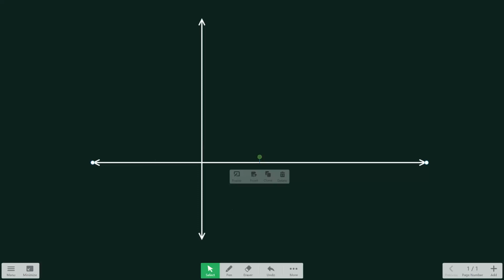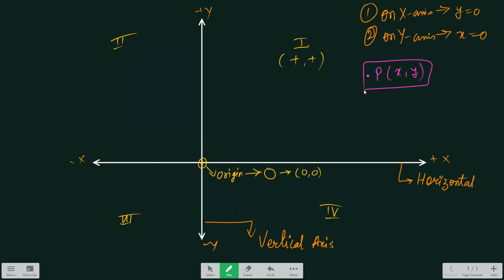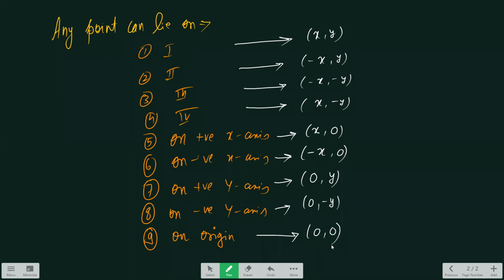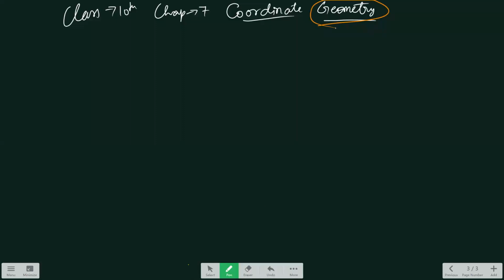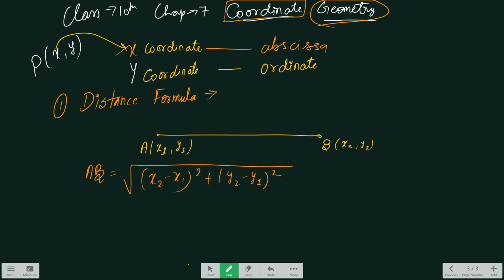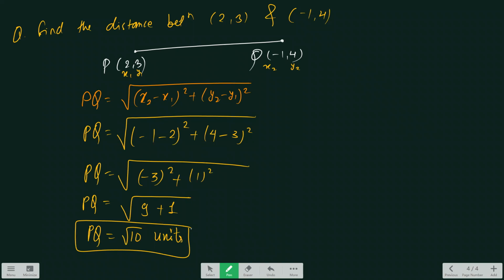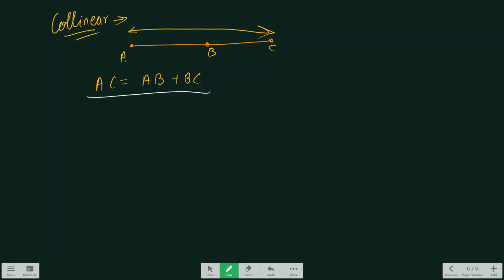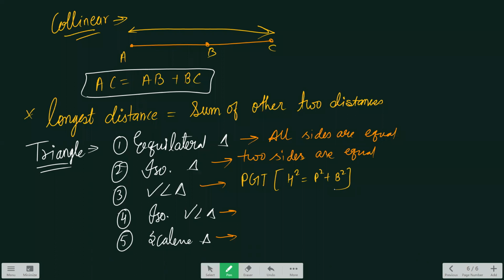Class 10th Chapter - 7 Coordinate Geometry Introduction